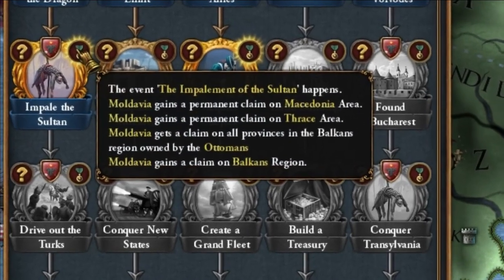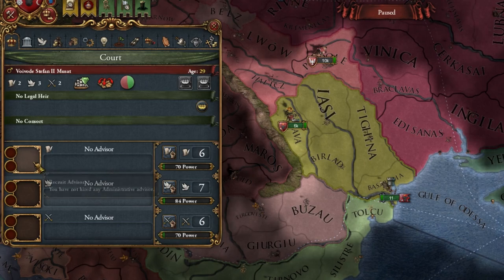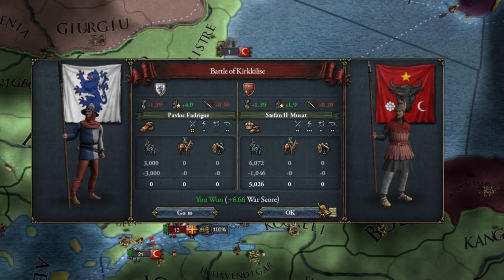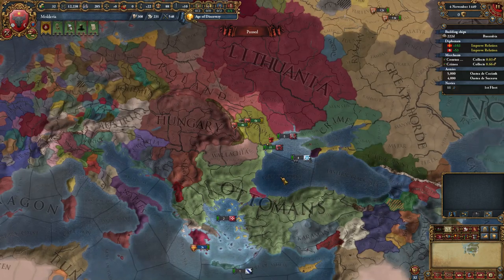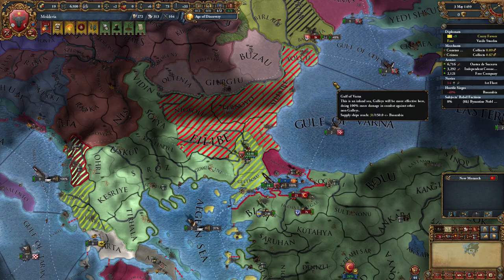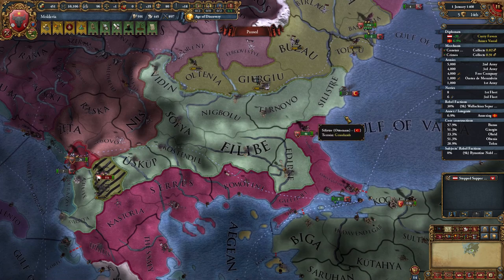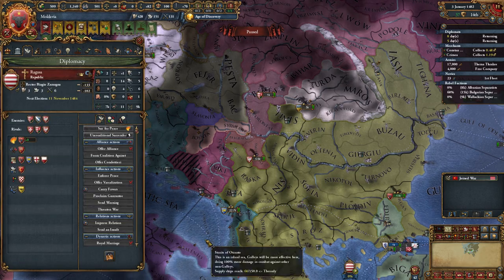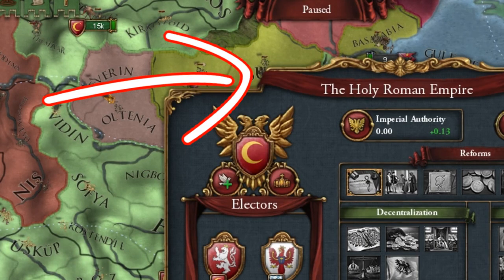THIS AMAZING mission will let you DESTROY the Ottomans in EU4 Romania Guide 2023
In this insane new EU4 Moldavia mission, you'll have to destroy the Ottoman Empire!

Join the fight for Romanian independence in this exciting new EU4 mission! Take on the Ottoman Empire in a quest for freedom, impale the sultan and break the empire's power! This is the perfect mission for strategy fans who love a good empire-building game!